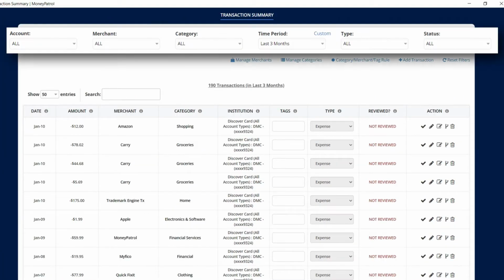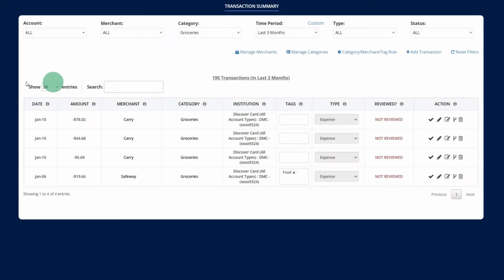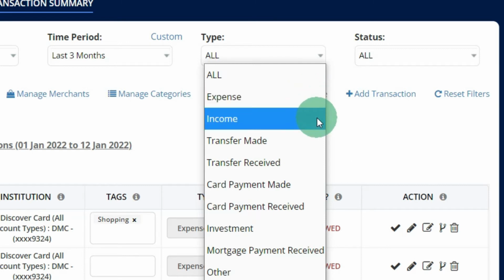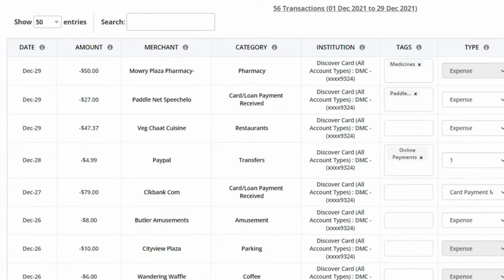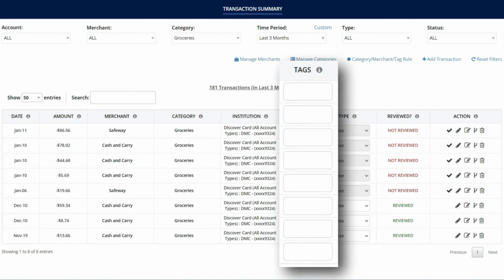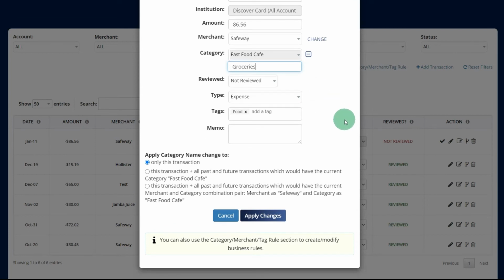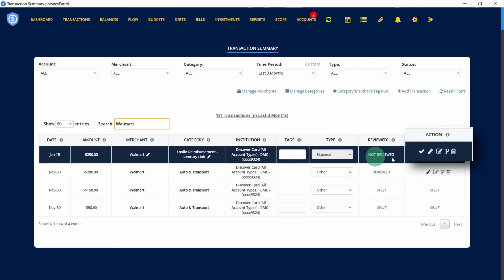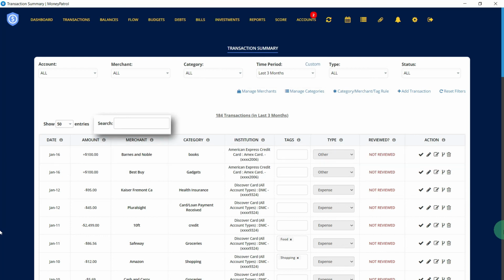MoneyPatrol's Transactions User Guide Video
Refer to this user guide to get step-by-step instructions on how to use the various features and options provided by MoneyPatrol to help with Money Management, Budgeting, Bills Tracking, Investments Analysis, and Credit Score Tracking.

MoneyPatrol is an advanced Money Tracking, Monitoring, Alerting and Budgeting app that securely monitors your financial accounts and helps you easily track your spending and manage your personal finances.

Get started with MoneyPatrol now!